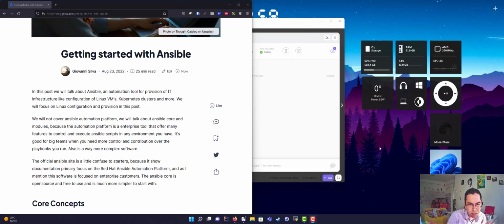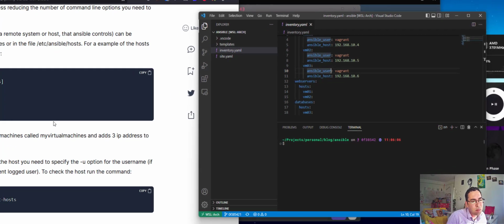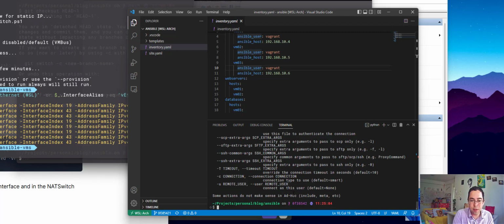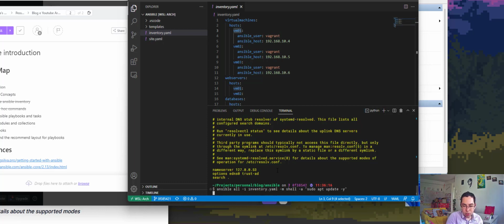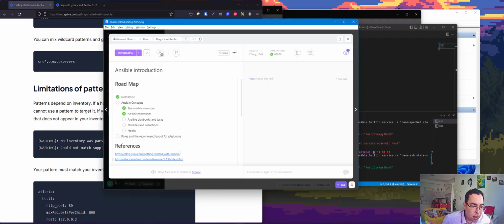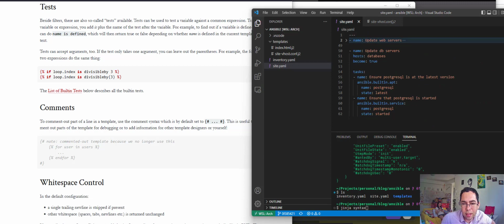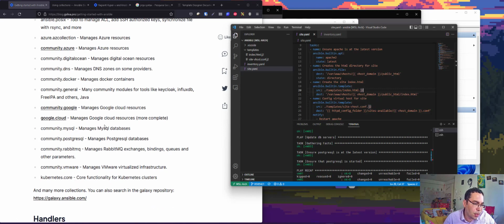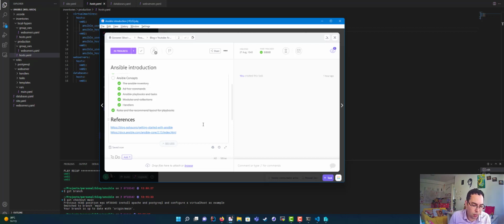Introduction to Ansible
In this video we will configure Linux servers using Ansible for automation of infrastructure. We will talk about the main concepts and run a playbook to provision apache with a site and postgresql as database.

Intro: (0:00)
Objectives: (0:48)
Installation: (1:46)
Ansible Inventory: (7:47)
Bringing Machines Up: (12:37)
Connecting To The Machines: (16:29)
Targeting Machines: (22:07)
Ad Hoc Commands: (28:33)
Playbooks: (42:36)
Modules and Collections: (59:57)
Handlers: (1:05:31)
Roles and Recommended Layout for Playbooks: (1:05:53)
Conclusion: (1:13:29)